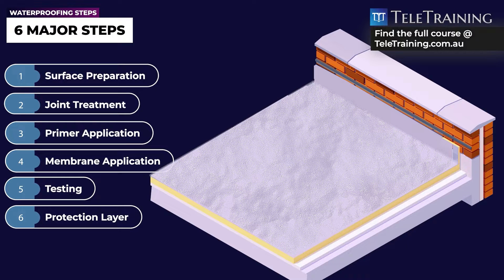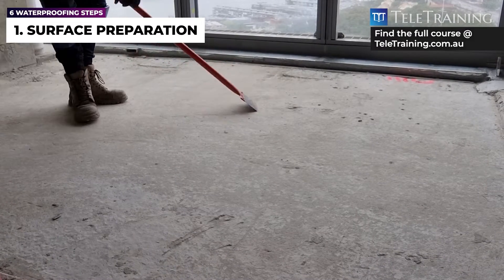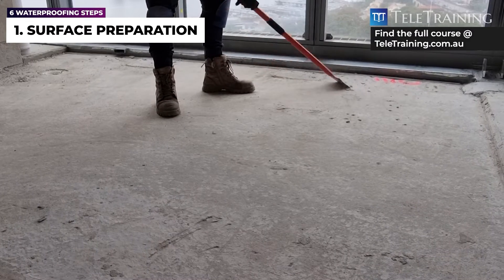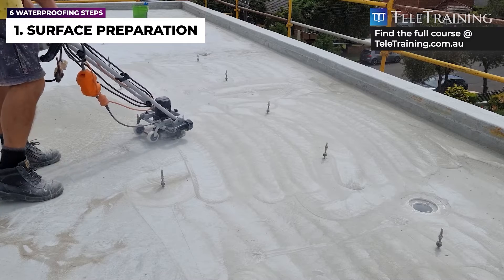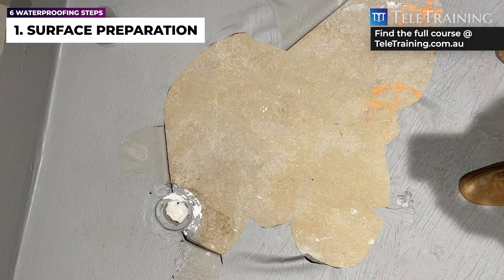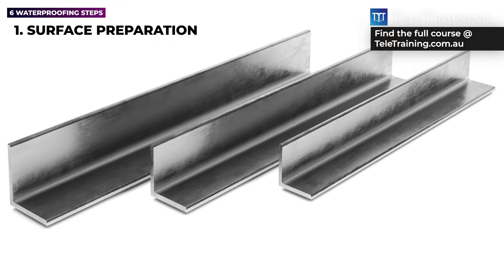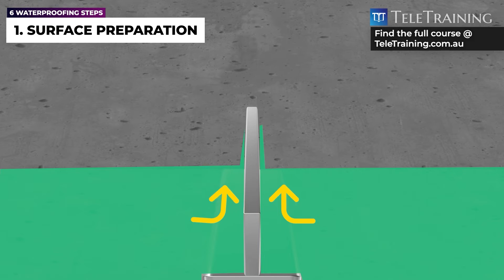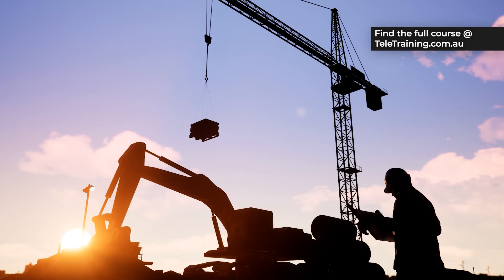How to prepare floor surface before waterproofing membrane application in the construction?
Waterproofing defects continue to be the most common structural defects throughout the construction industry. That is why competency is crucial when managing waterproofing works.

TeleTraining have done the hard work and developed a compact yet comprehensive online course. We engaged multiple industry subject matter experts and covered the primary factors to be considered at different stages of the design & application of the waterproofing system.